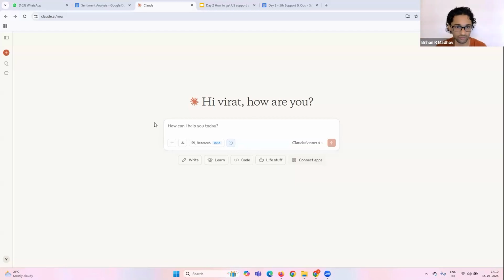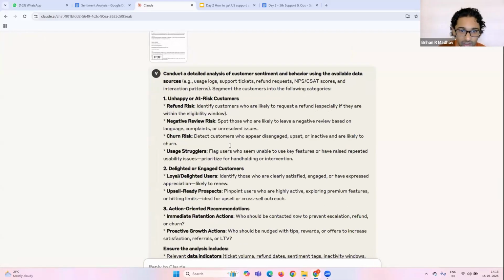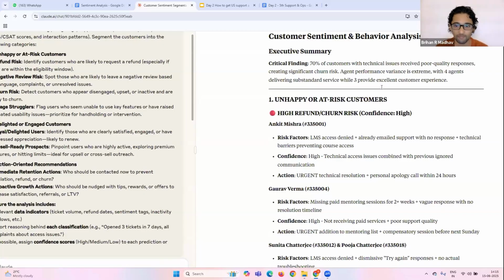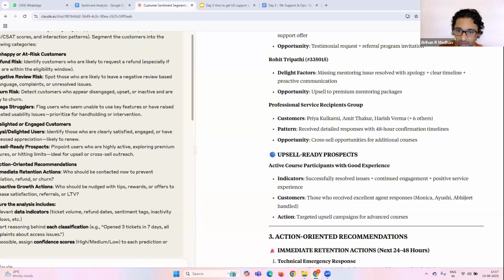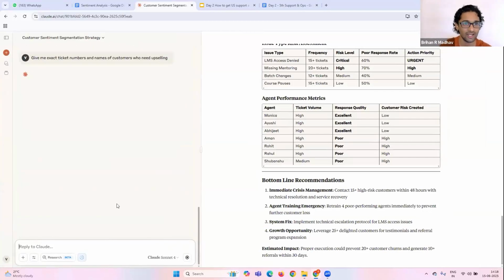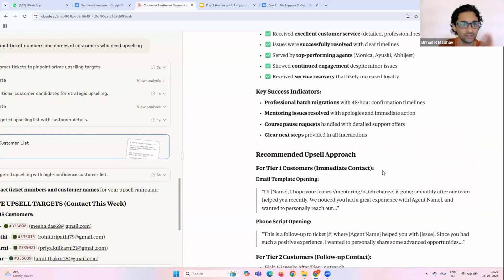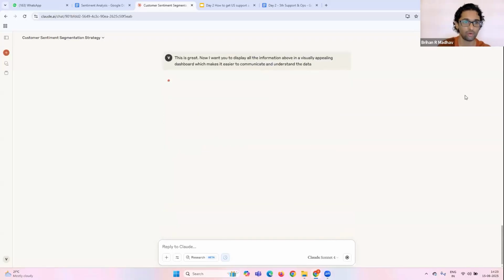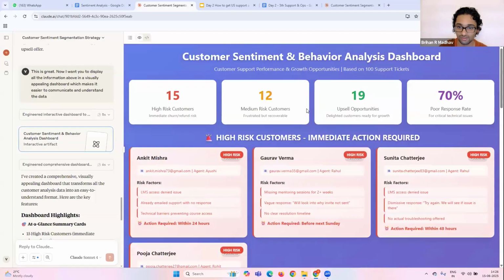How to Use AI for Sentiment & Predictive Analysis in Customer Support Tickets (Step-by-Step Guide)